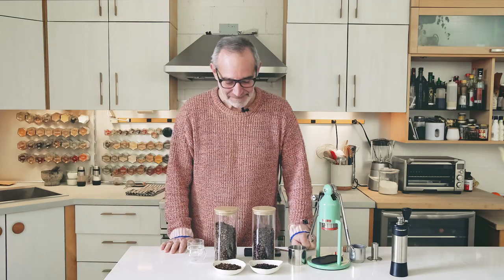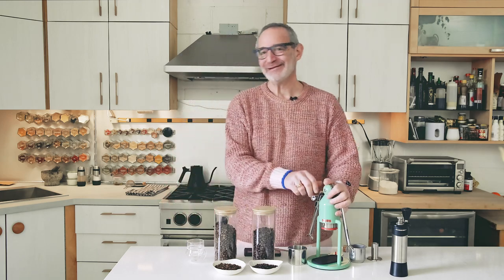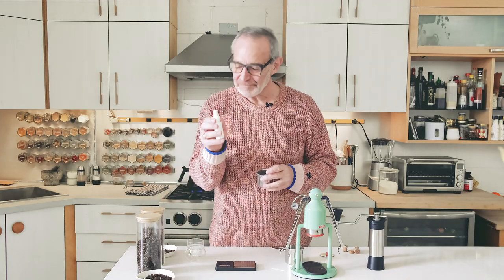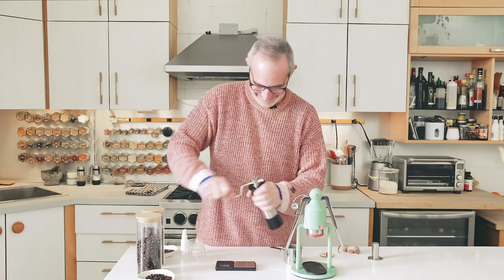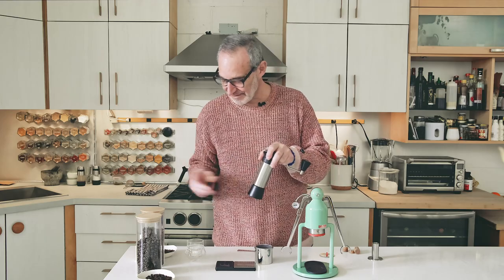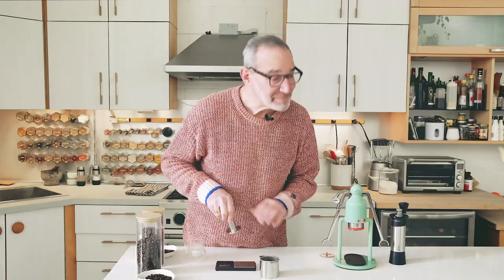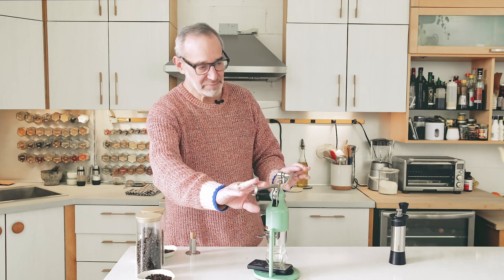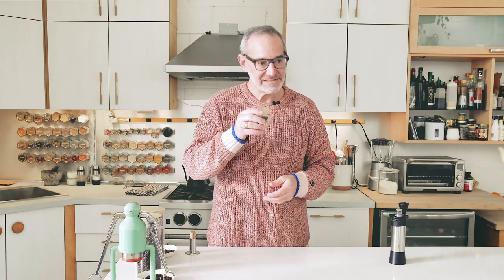Cafelat Robot Taste Evolution | How We Make Coffee One Year Later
One year later we are still loving our Cafelat Robot.  We've gone through a coffee making and taste evolution.  We wanted to make a video on how we make coffee one year later using our little robot.
We're both using mostly medium roasts and sometimes dark roasts or combination of.
Video shows how we choose our grinding setting for the beans depending on the roast.  Understanding is key as the beans de-gas...the fragility of it changes.

Hope you enjoy the video and we love hearing how we've helped a number of folks make the leap in purchasing this amazing manual espresso maker.

Coffee Glass Jar

Our Places:
Rob Davidson

00:00 Intro
02:36 Taste Evolution
03:58 Alternative Technique
10:57 Let's Make Some Coffee!
22:32 Outtro